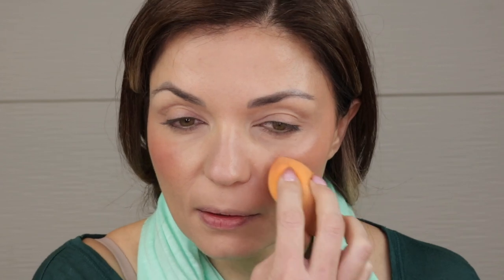BEST SKIN TINT For Dry Skin? Salt New York Sneaky Balm, and trying more Cream Tint Pros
Will this be the best skin tint for dry skin? I do love Salt New York, and I wanted to snag the Sneaky Balm during the launch! We are also trying two more creme tint pro shades: Cocoa and Rose.

Devinah Release Review with Moonscapes, Fairy Fire and MORE!

SAVE SOME 💵💵💵

Chapters:
0:00 Intro/Details
5:43 Sneaky Balm Application w/ Brush and Sponge
12:34 Creme Tint Pro Application
18:31 Wear Test Resutls/Touch Up
21:15 Final Thoughts